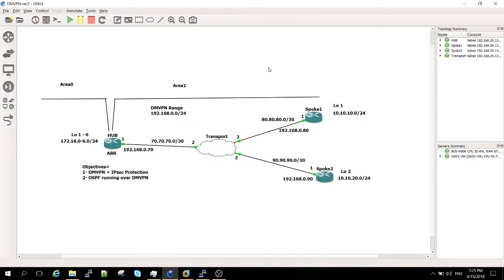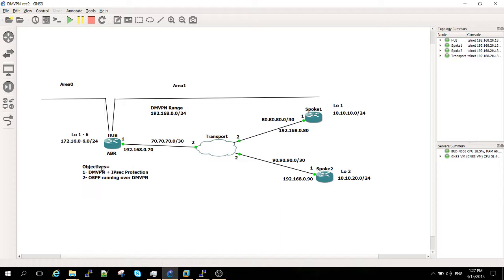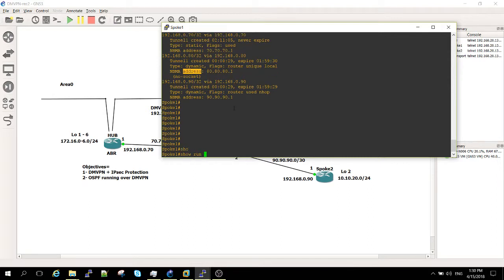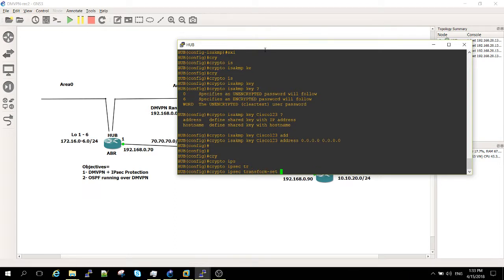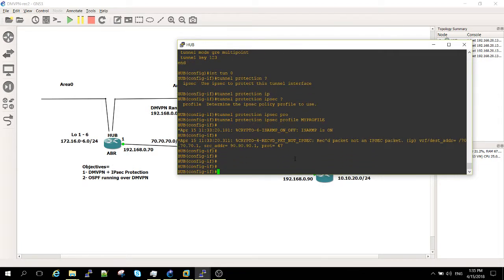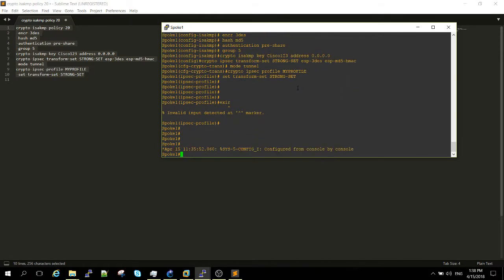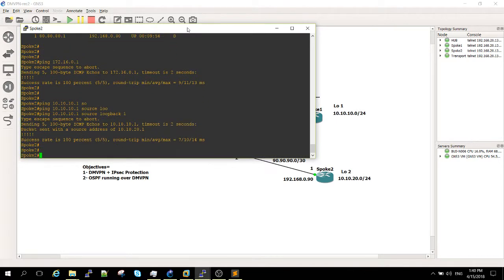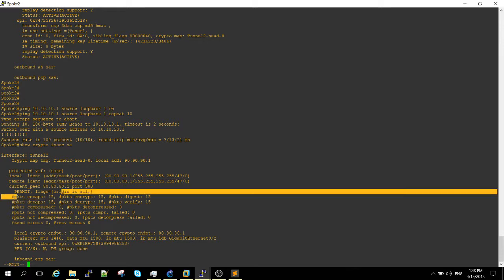CCIE DMVPN & OSPF part 5 add IPsec protection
In this video we continue our DMVPN scenario by adding IPsec Protection to it.